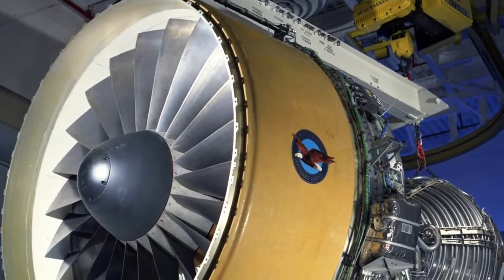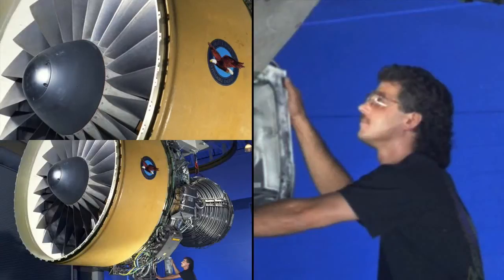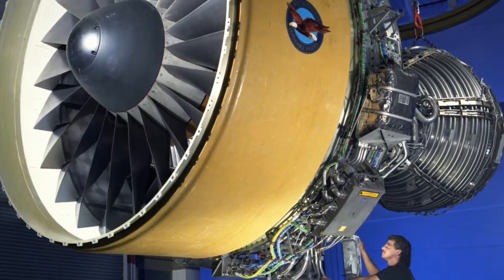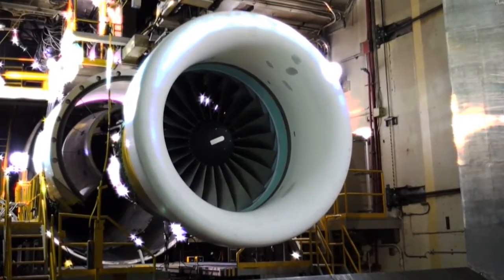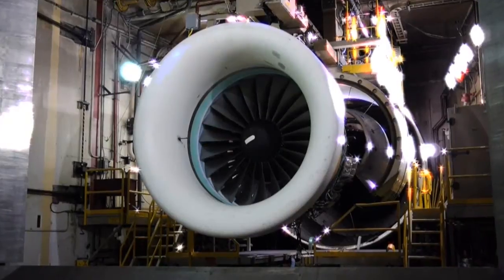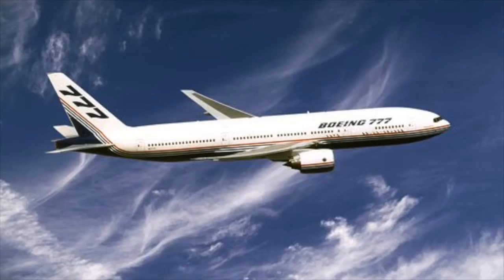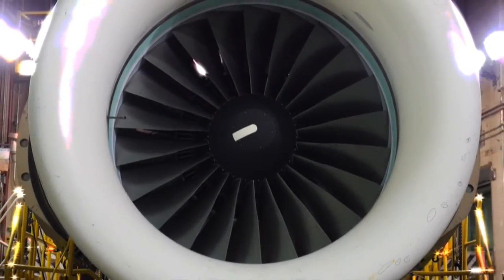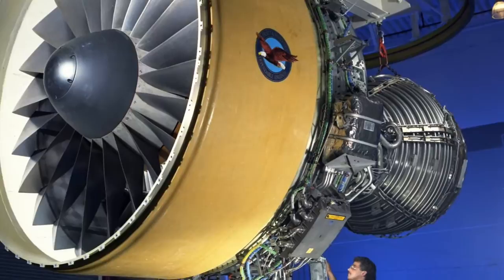Out of Sight But Not Out of Mind: PW4000-112” Legacy Lives On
There is a Pratt & Whitney picture that, some say, is quite popular in the lore of Middletown Engine Center history. It is of the PW4000-112” engine, with an assembly mechanic dutifully standing behind it. The engine, the picture, and the mechanic all have a legacy here. Meet Tommy Musumeci, who is part of a famous picture of the PW4000-112" engine.